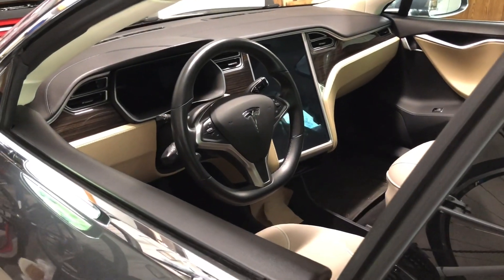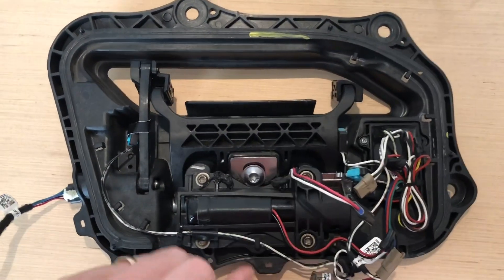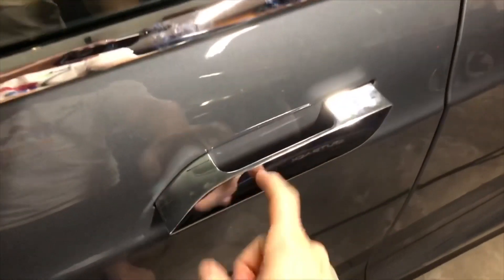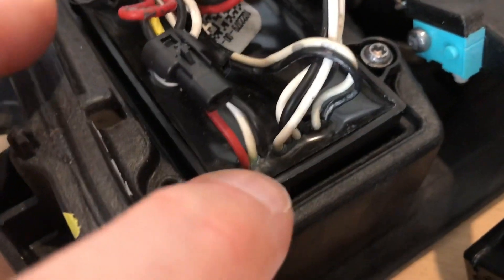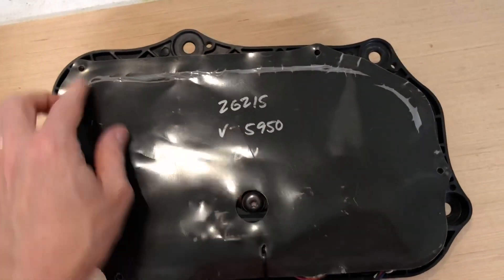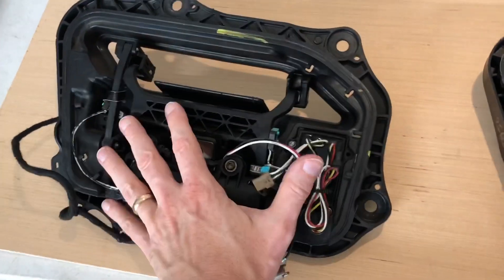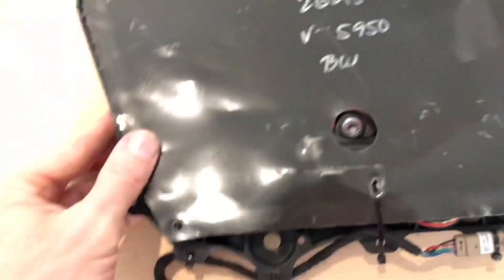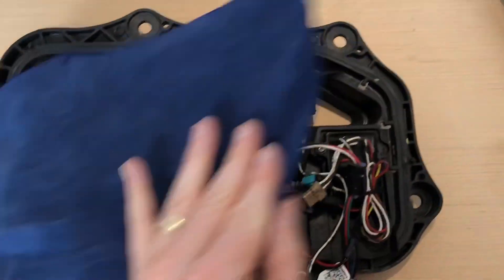How to fix your Tesla Model S door handle yourself - BETTER THAN NEW!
Did I help you? Consider hitting that "Super Thanks" button!
The switches in the handle are the most common failure, along with the paddle gear. You can find repair kits online with new switch harnesses and gears for about $30 from Amazon/eBay/AliExpress. The door controller is (as far as I have found) only available from salvage, so eBay is your best bet-- either getting a whole handle (typically under $200), or just the controller (typically under $50).

@TeslaPittsburgh on Twitter
@nzcutr on Instagram

NOTE THIS DISCLAIMER: We do not accept any liability for any loss or damage which is incurred from you acting or not acting as a result of listening to any of our videos on any of my channels. This information is for entertainment & educational purposes only. Consult with proper experts or professionals for advice based on your specific situation; don't rely on a YouTube video!